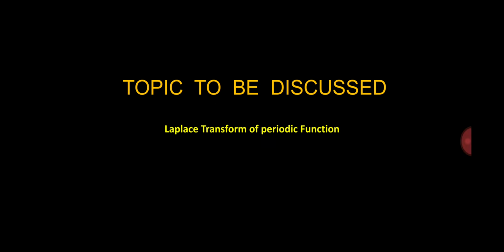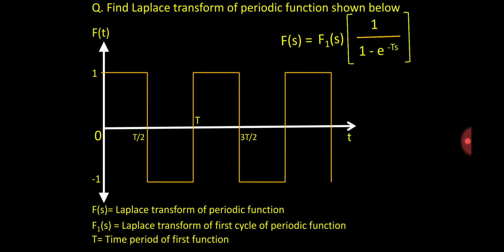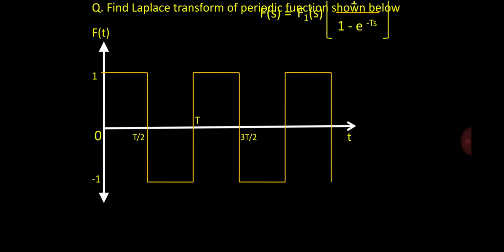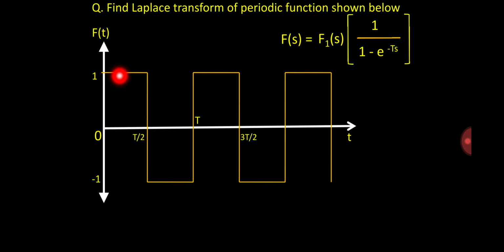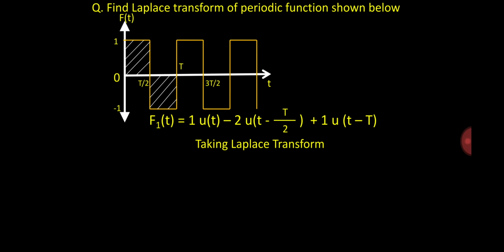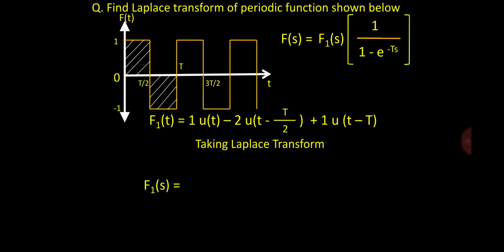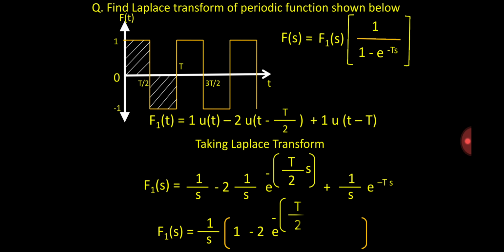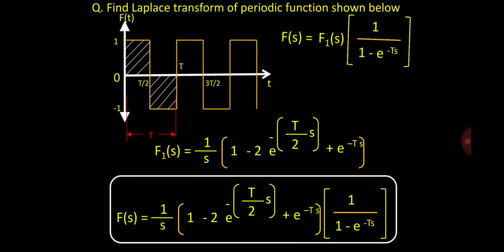Laplace Transform of periodic function prob. 2 ( with Animation)